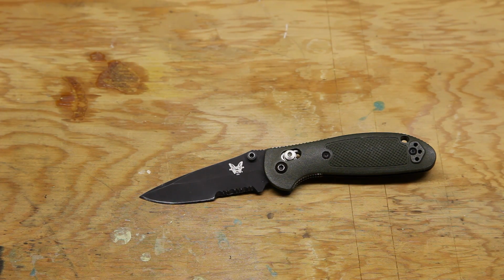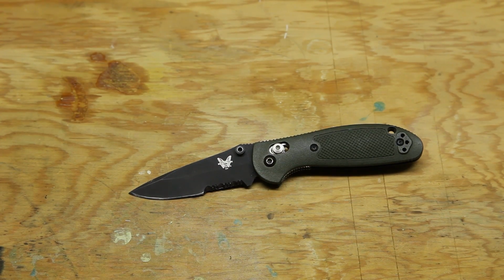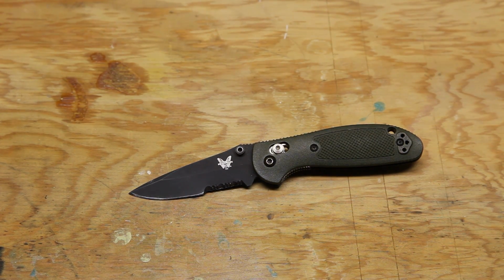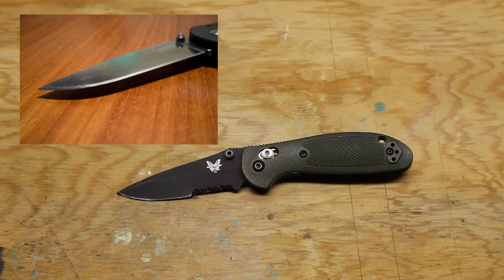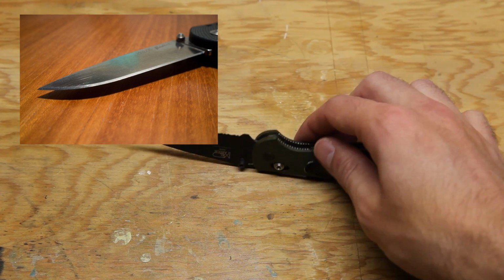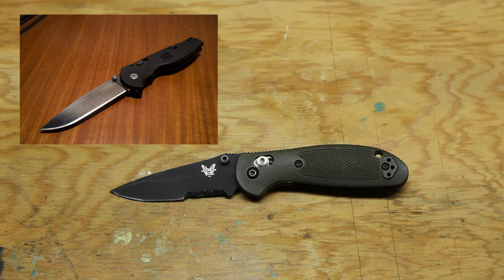Which knife started your knife collection?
Story about the restart of my knife collecting.